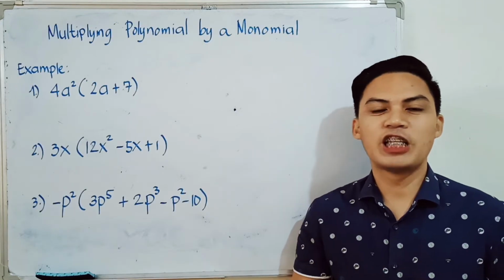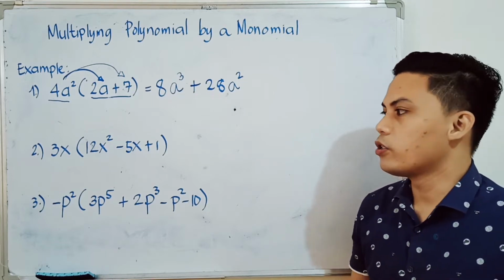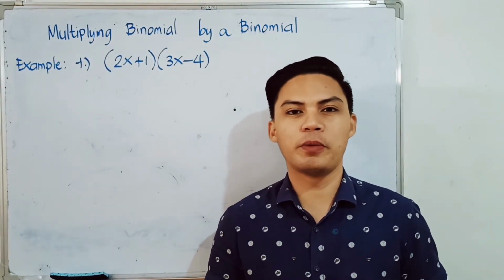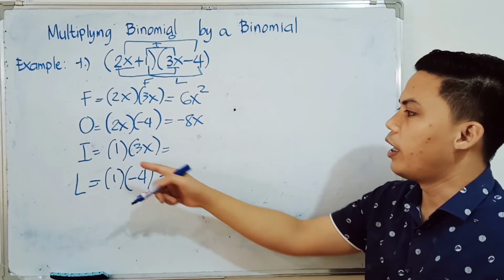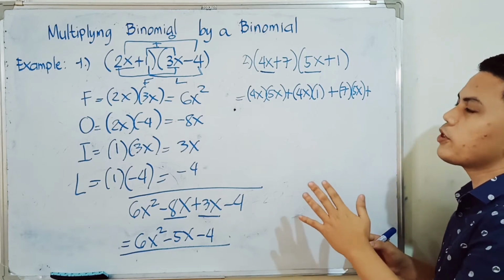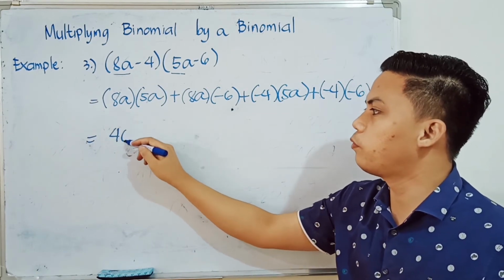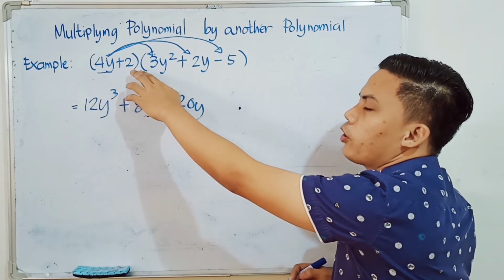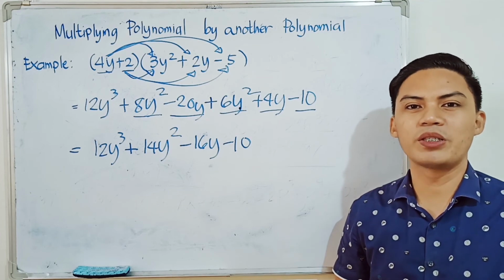Multiplication of Polynomials..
This video is all about Multiplication of Polynomials. I hope that you will learn a lot in this video!